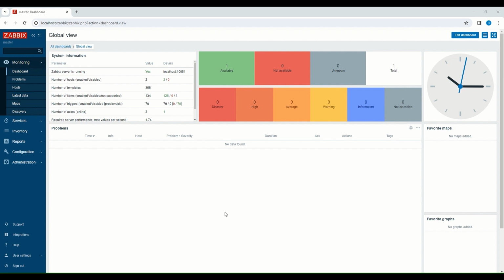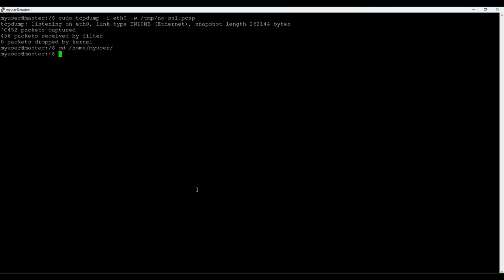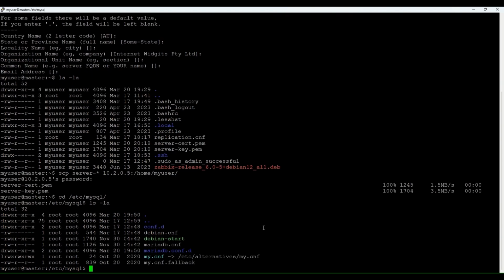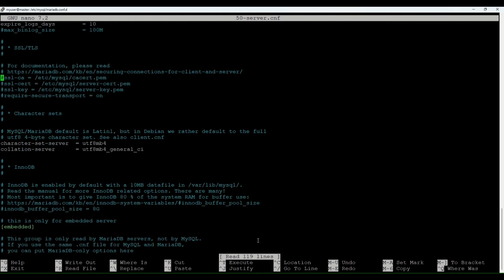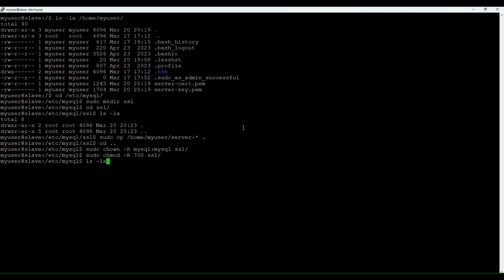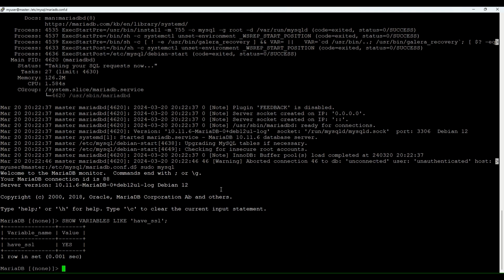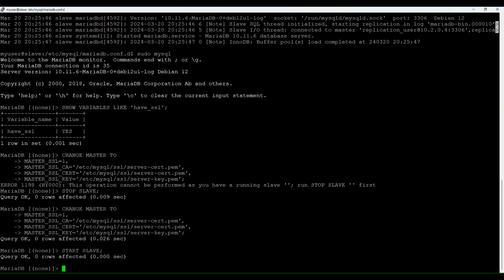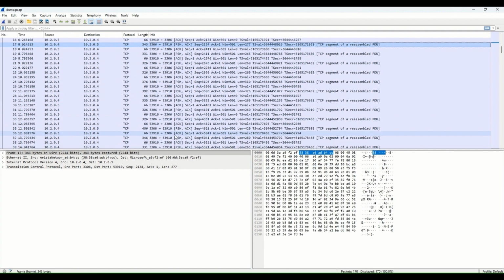Enhancing Security: MariaDB Replication with TLS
In today's video, we're tackling the critical topic of fortifying security in MariaDB replication using TLS. If you're looking to safeguard the integrity and confidentiality of your database replication, TLS is the solution you need. Join us as we guide you through each step of the process, ensuring you're well-equipped to secure your MariaDB replication effectively.
Throughout the video, we'll demonstrate how to generate SSL/TLS certificates, securely transfer them between master and slave servers, and configure SSL/TLS settings to encrypt data transmission. By the end of this detailed guide, you'll have a solid understanding of TLS and how to implement it for enhanced security in your MariaDB replication environment.

Timestamps:
0:00 Start
0:15 Introduction
1:35 Demonstrate insecure data
3:22 Start configuration
15:43 Demonstrate secured data

So, if you're ready to bolster the security of your database replication with TLS, join us on this informative journey. And remember, keeping your data safe is paramount in today's digital landscape.
Thanks for tuning in, and we'll see you in the video!